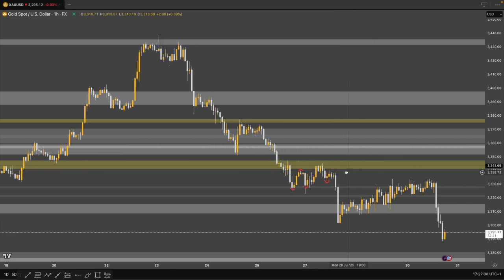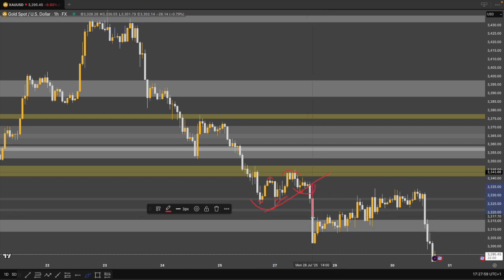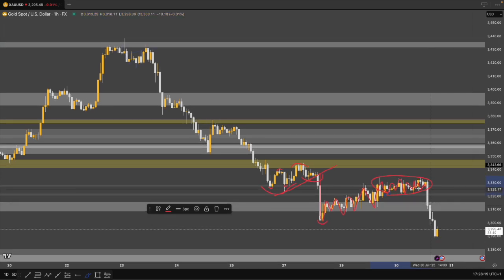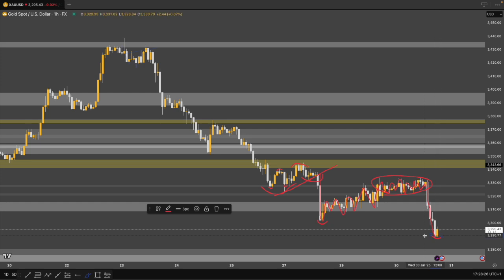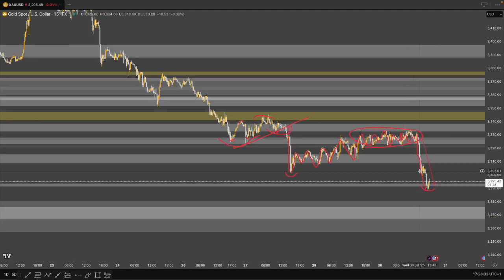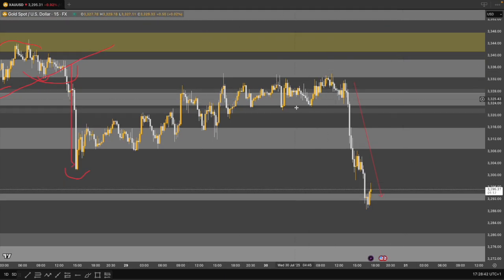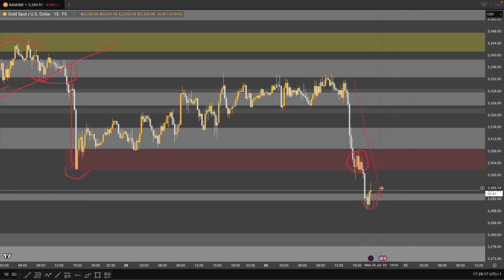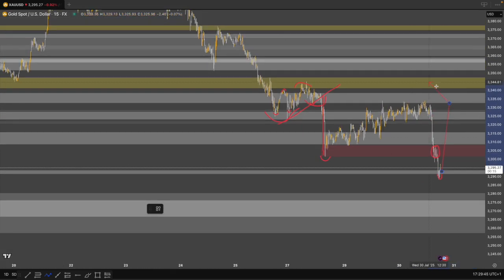GoldFunding.io | Mid Week Technical Analysis [30/07/2025]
Mid Week Technical Analysis (XAUUSD)